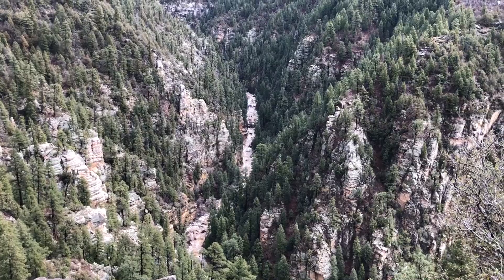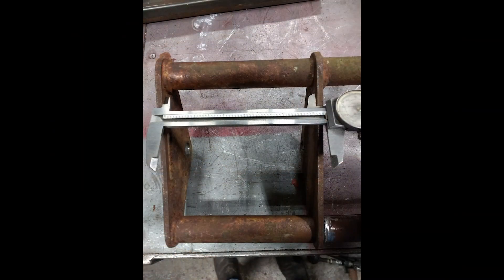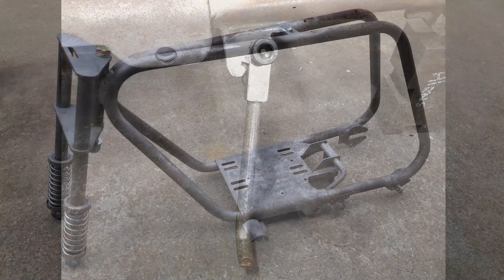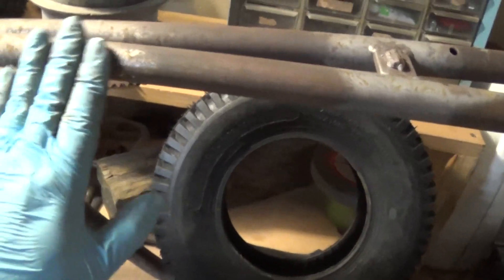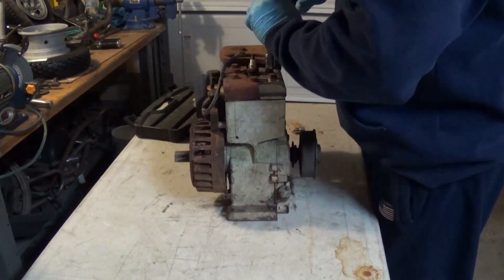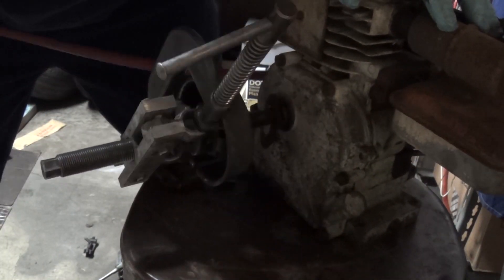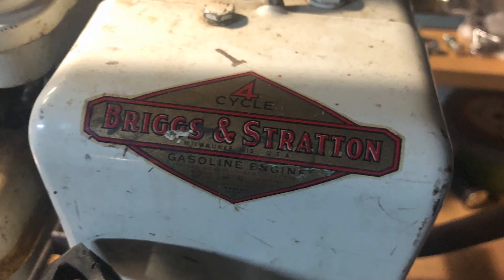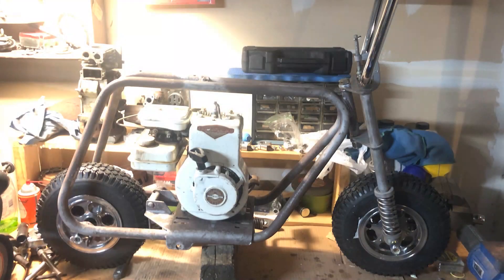Mini Bike Build Part 3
Here's part 3 of my series on the mini bike.  I jump around a little bit because I had actually filmed some of this when I powder coated the wheels so some parts aren't in order.  You'll notice the wheels still unfinished and I may repeat myself saying things I said in the last video.  I just wanted to explain the engine situation.  That's what I get for taking too long to make an update video.

JackTheLion - Back to the Basics | Synthwave | Retro Electronic Music (2019)

Basting Cabinet used is Central Pneumatic
I am using the Eastwood Dual Voltage setup
Camera used